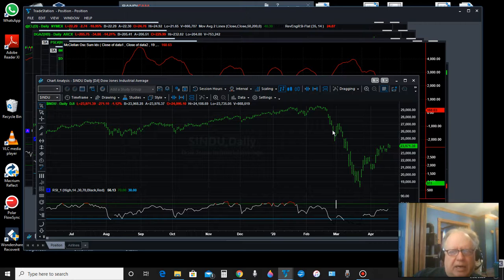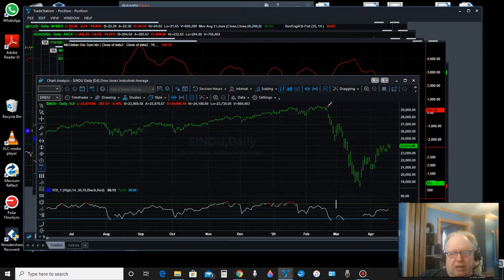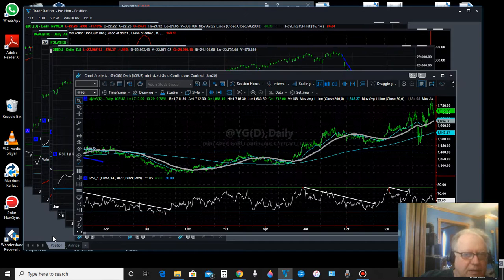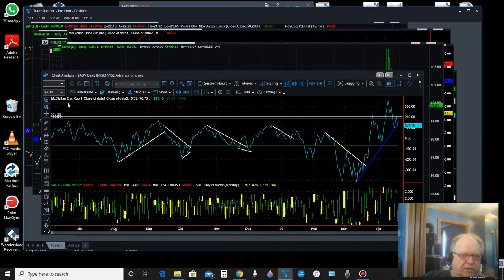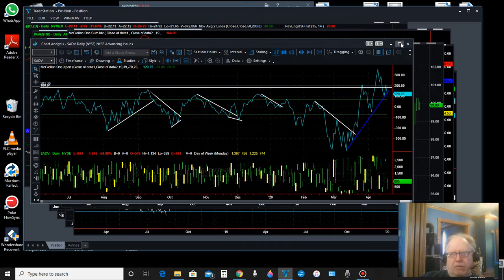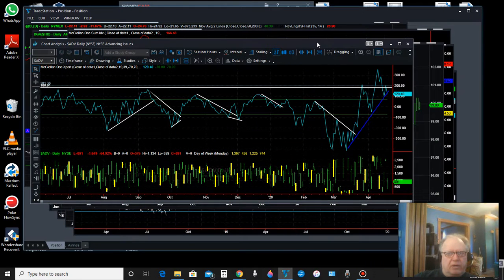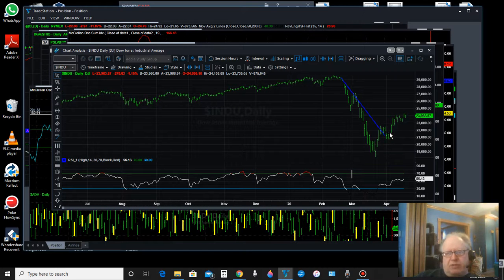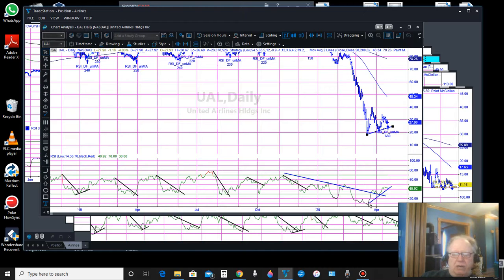Tradertalk 2020 04 20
April 20 Tradetalk, A review of UAL and the Dow